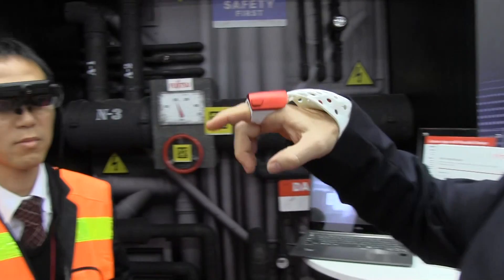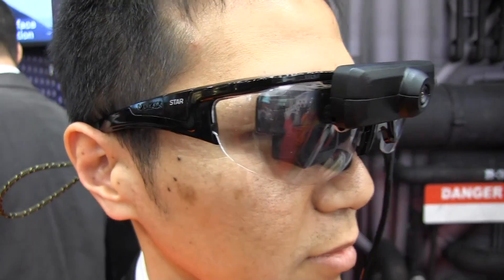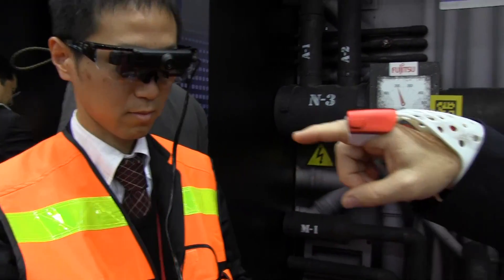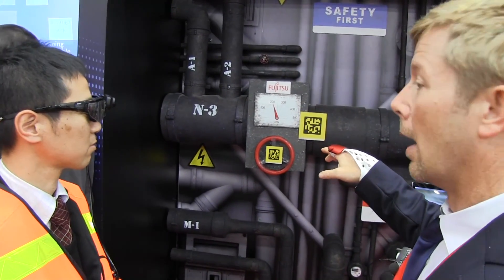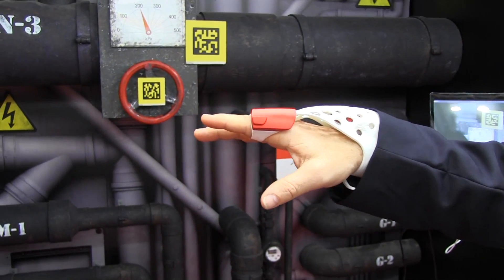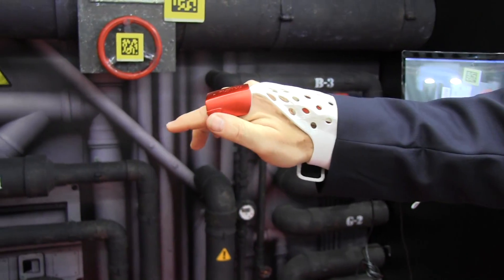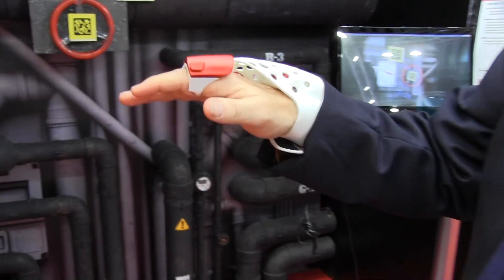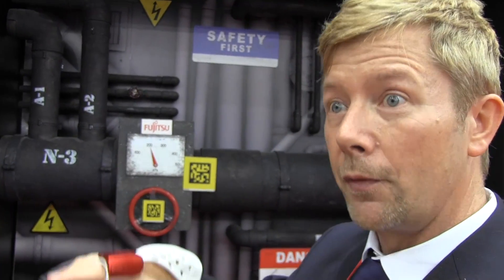Fujitsu Wearable Glove with NFC Ring Demo at MWC 2014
Fujitsu wearble glove nfc ring Fujitsu has come up with a concept design that combines smartglass with a wearable glove with an NFC Ring. It's meant to streamline work flows.